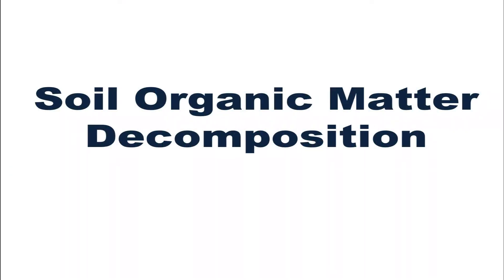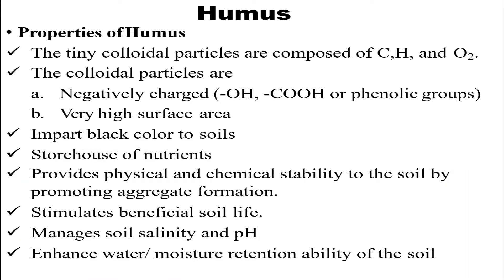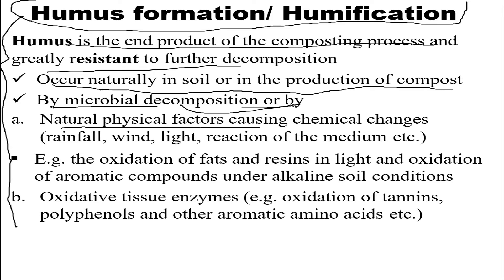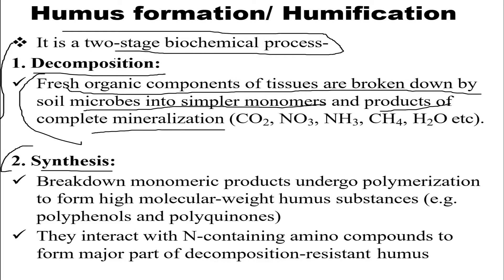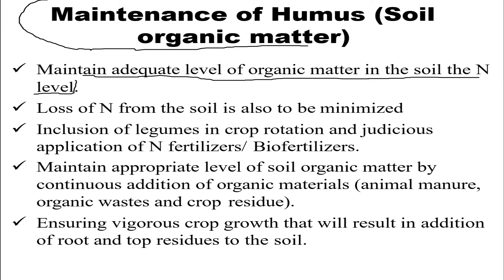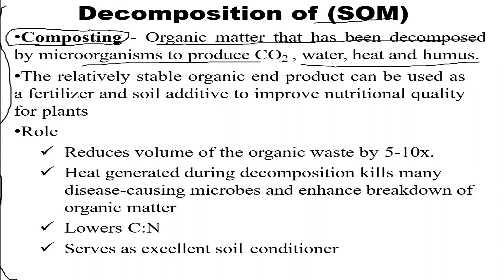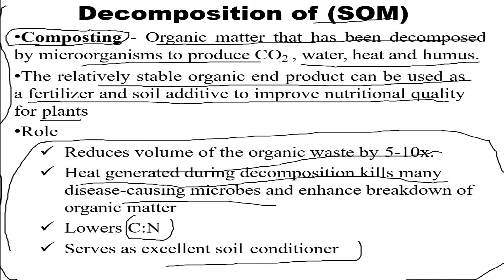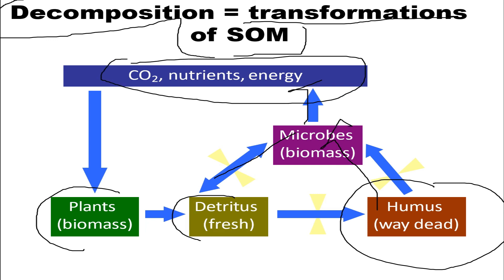Decomposition of Soil Organic Matter(2) | Explained| Agricultural Microbiology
Hey guys,
Hope you're doing good.
In this video, I've tried to explain the decomposition of SOM.